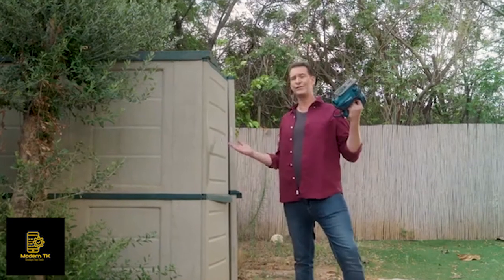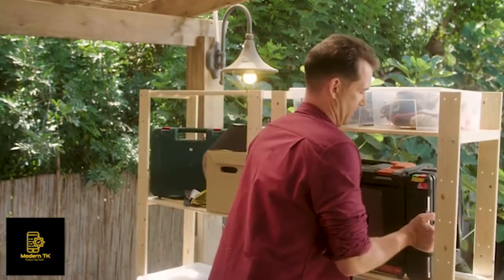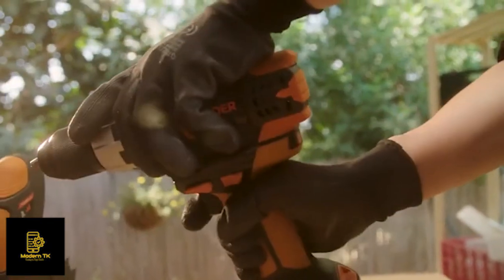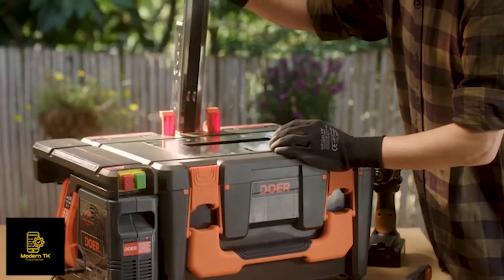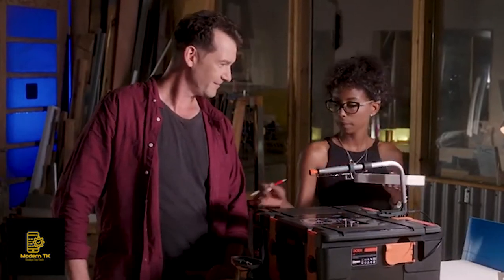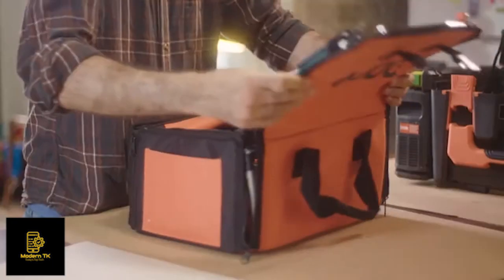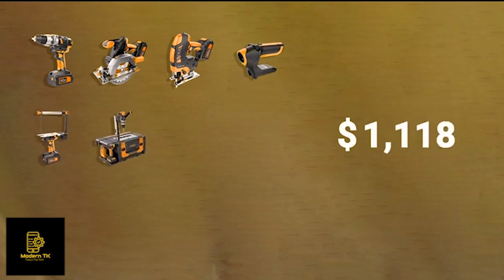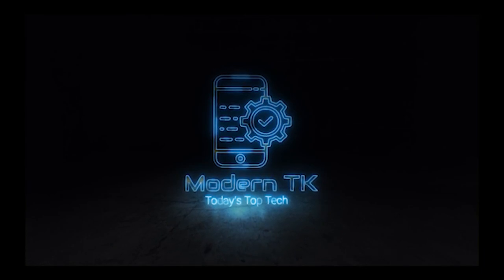DOER | 12 - in -1 Multi-purpose toolbox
A 12-in-1 multi-purpose toolbox that transforms handheld tools into benchtop tools in seconds.

✔ Help us build the channel :
for more product discoveries.